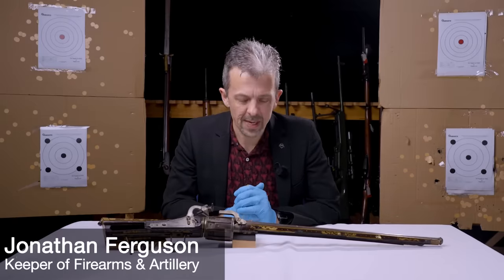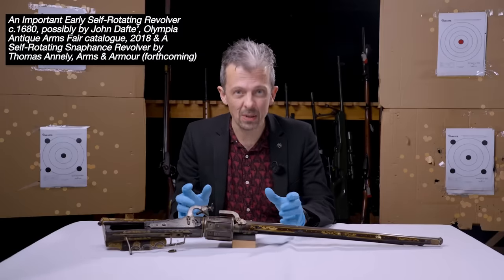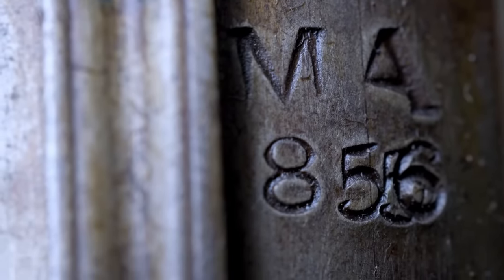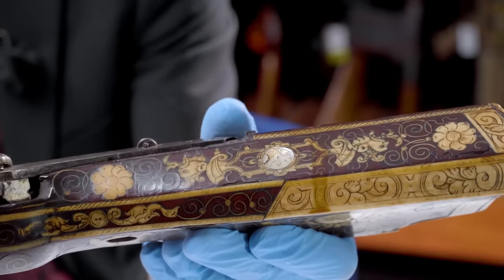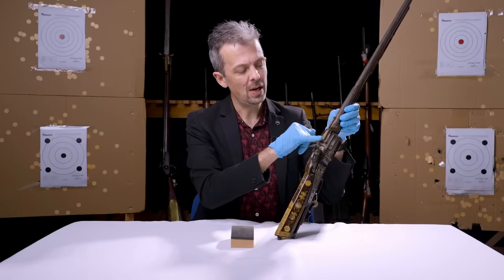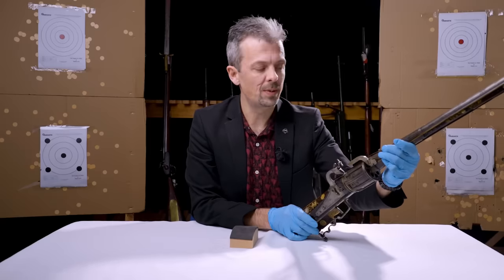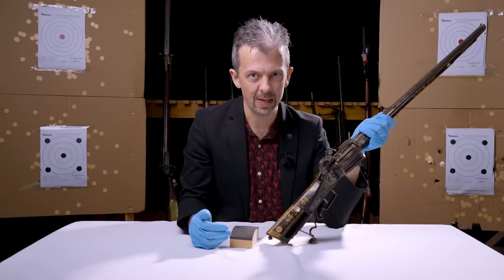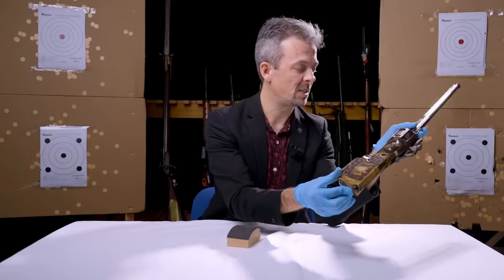The OG Colt, with firearms expert Jonathan Ferguson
With only around 15 in existence, Jonathan gets up close with the original type of rotating revolver – the manually rotating carbine revolver.

Made nearly a century prior to the development and popularisation of self-rotating systems by Elisha Collier, Artemis Wheeler, and then Samuel Colt, this is a rare example of an 8-shot revolver from circa 1597.

Get up close with Jonathan Ferguson to see this beautifully decorated sporting gun and how it functions.

To pre-order a copy of Who Invented the 'Wheelgun'? with original commentary from Jonathan Ferguson and Ben Nicholson, visit the Headstamp